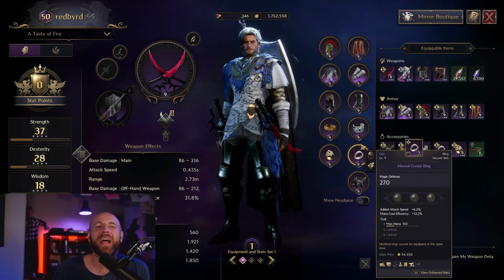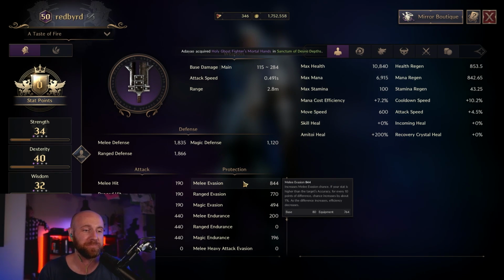DONT MAKE THIS MISTAKE in Throne and LIberty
Dont make this mistake while progressing your character in Throne and Liberty.

Studioloot.com for MMO Guides and News.

for dope posts (I never post)